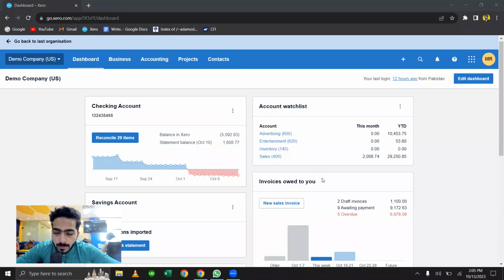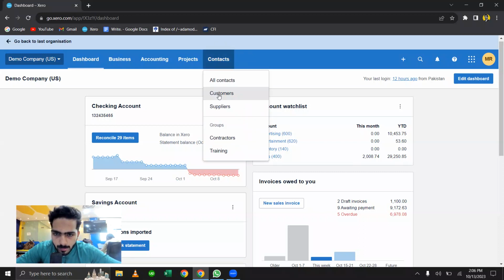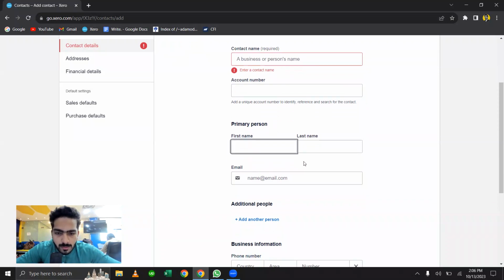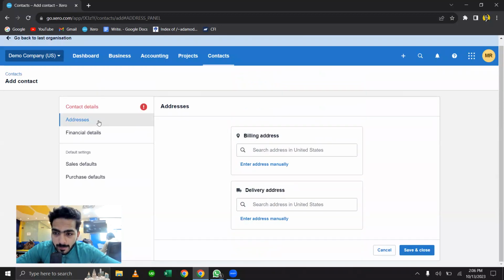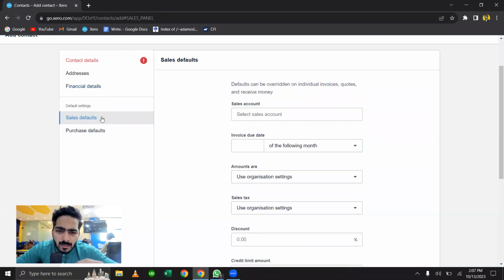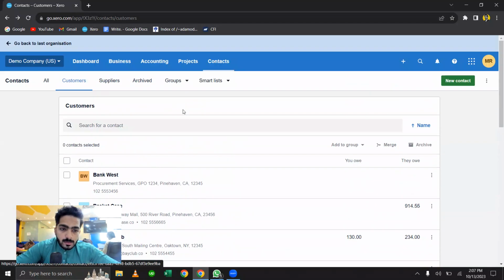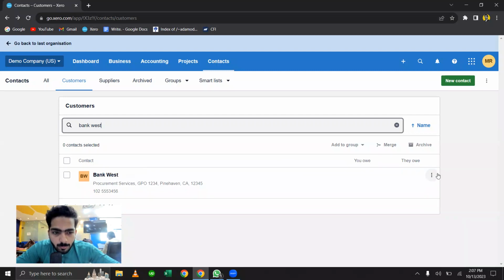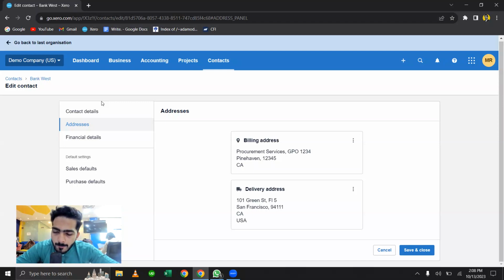How to add Customers in Xero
Welcome to our comprehensive guide on adding customers in Xero, the cloud-based accounting software that streamlines your business financial management! 🚀

In this tutorial, we'll walk you through the entire process of adding customers to your Xero account, ensuring that you can easily keep track of your client base and their transactions. Whether you're a small business owner, accountant, or finance enthusiast, this video will help you master this crucial aspect of financial organization.

🔹 Discover the Benefits:
Learn why adding customers in Xero is a game-changer for your business. Maintain a clear record of who owes you money and monitor your business growth effortlessly.

🔹 Step-by-Step Tutorial:
Follow along with our easy-to-understand step-by-step instructions as we guide you through the process. No more accounting headaches!

🔹 Invoice Creation Made Easy:
See how customer management in Xero seamlessly integrates with invoicing. Say goodbye to manual data entry and hello to time-saving automation.

🔹 Reporting and Insights:
Unlock the power of insightful reports and gain a deep understanding of your customer transactions.

🔹 Troubleshooting Tips:
We'll share some handy tips to tackle common issues that may arise when adding customers in Xero.

Don't miss out on this essential skill for managing your finances with Xero. Whether you're a newcomer to the platform or looking to enhance your existing knowledge, this video will provide the guidance you need.

Leave any questions or feedback in the comments below – we love hearing from you!